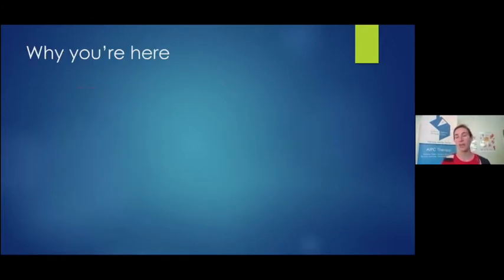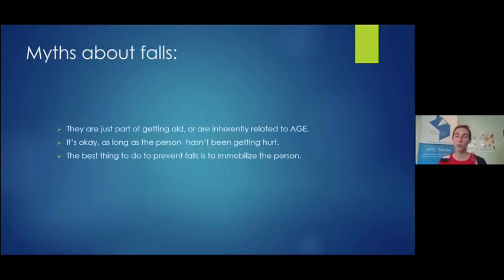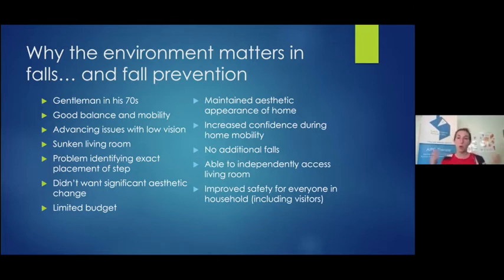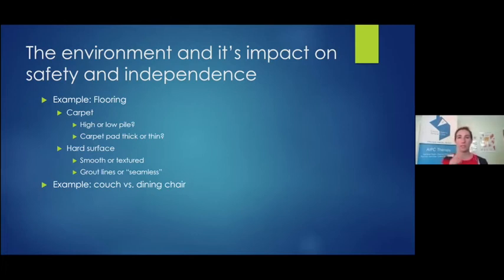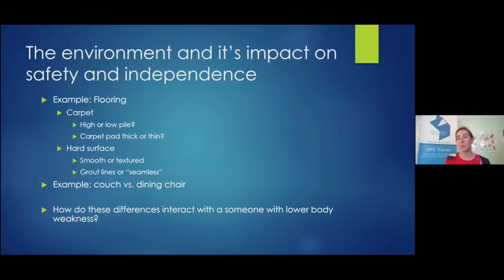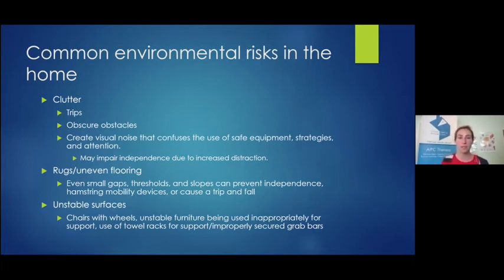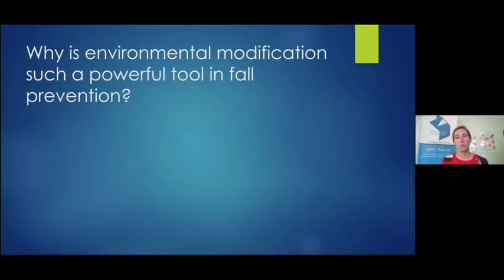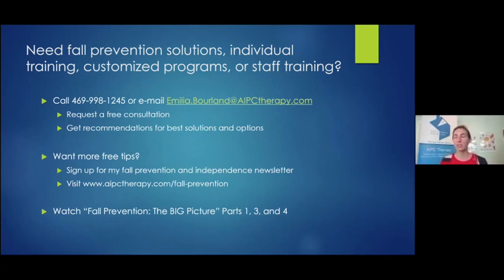SBB University Caregiving Resources | Fall Prevention The Big Picture Part II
SBB University presents Fall Prevention The Big Picture | Part II
Environment: Friend and Foe. How changes in the environment can dramatically increase OR decrease fall risk… Almost instantly!

Presented by: Emilia Bourland, OTR, ECHM
Owner of AIPC Therapy, mobile Occupational Therapy provider

SBB University | Caregiving Resources is provided courtesy of Seniors Blue Book and Kathleen Warshawsky, BSN, RN